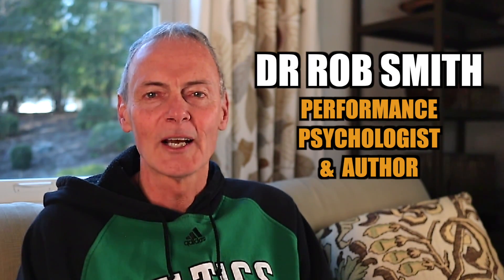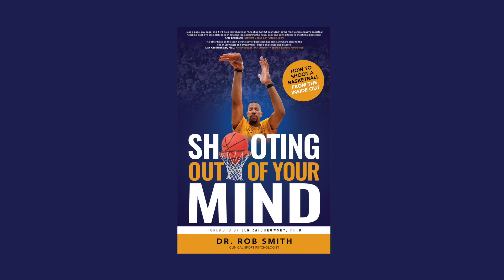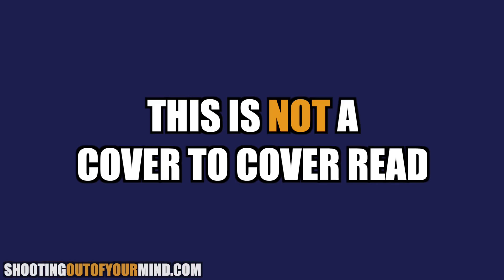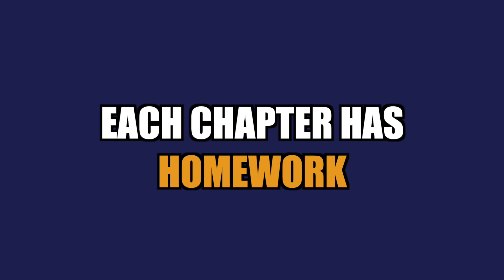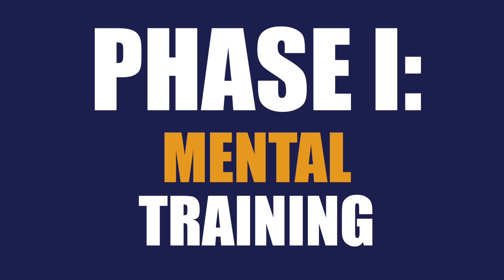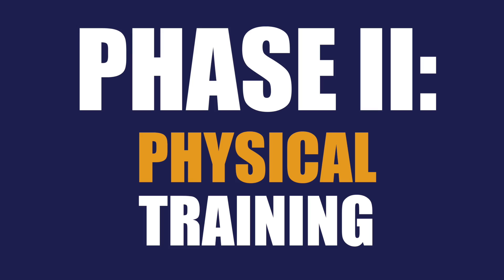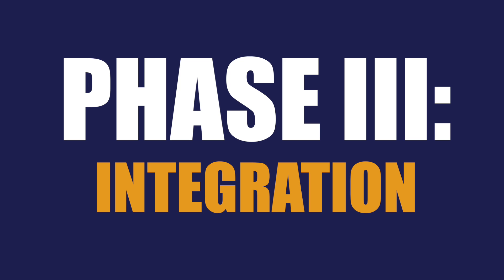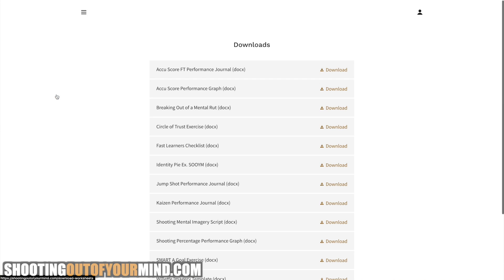This BOOK Will IMPROVE Your Basketball Shooting | Shooting Out of Your Mind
Purchase My New Book Here:
Shooting Out Of Your Mind: How to Shoot a Basketball From the Inside Out -